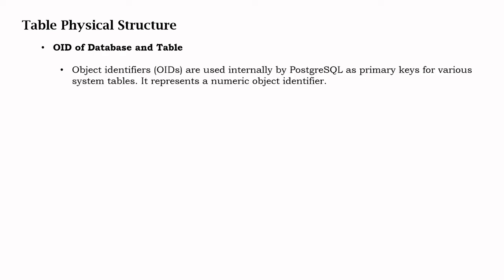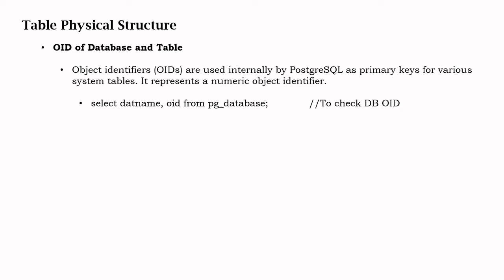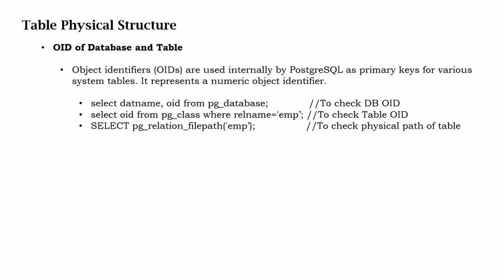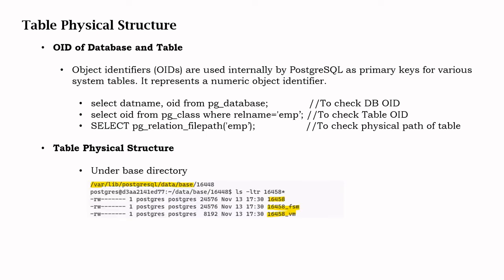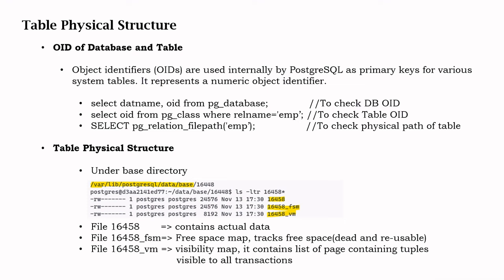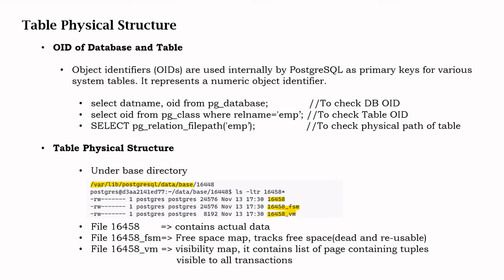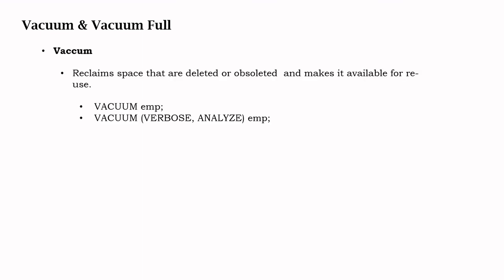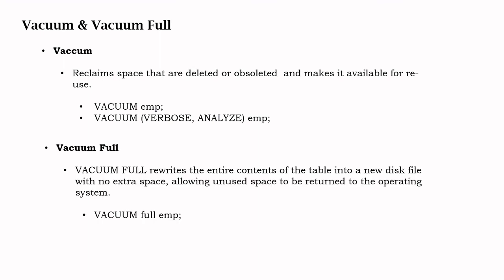PostgreSql Vaccum Vs Vaccum Full -Table Physical Structure | Part1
This video gives the brief details about table structure at physical level and difference between Vaccum and Vaccum full!!!